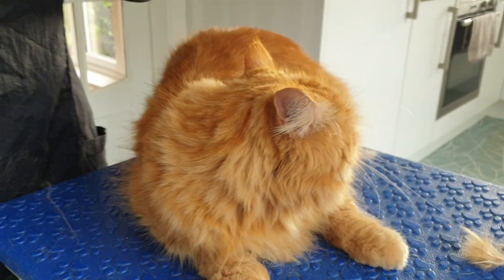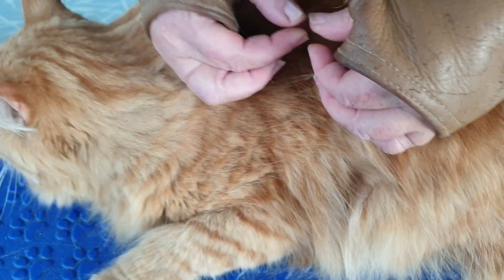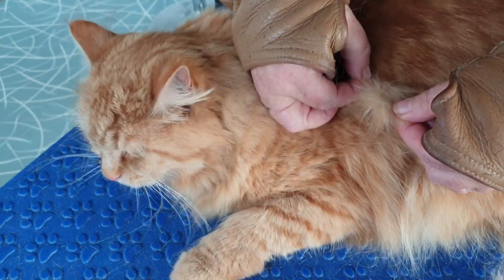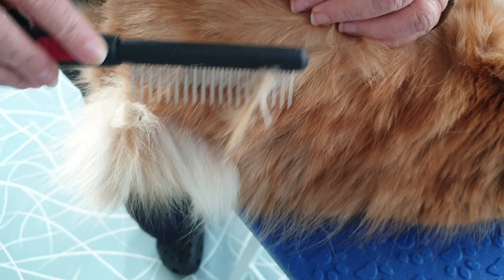Removing Matts From Longhaired Cat With Belly Clip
Removing Matts From Longhaired Cat With Belly Clip  @Love Cats Groomer ​
Simba arrived today needing a full groom but he needed his belly clipping away as it had become rather matted.
He was such a quiet, patient boy for me considering he has never visited my home before. I have only visited his own home in the past.

Regular maintenance visits prevent matting getting too advanced which means Pesto does not have to remain on the grooming table for along time.
Our long haired cats do take a lot of looking after, but if you make it a habit every day for just a few minutes,  then it will save your cat from getting matted.

Moulting Comb
Zoom Groom
Forever Living Veterinary Aloe Vera Spray